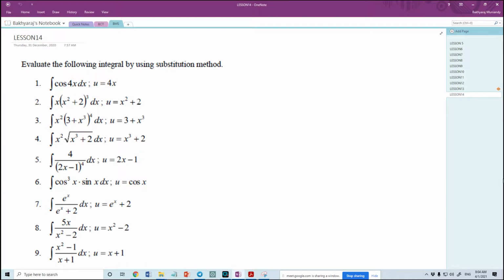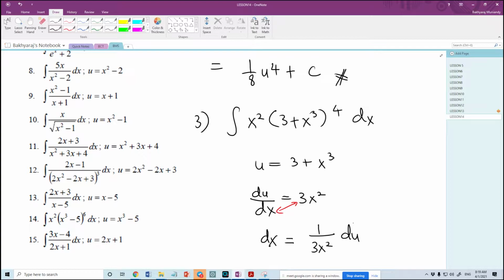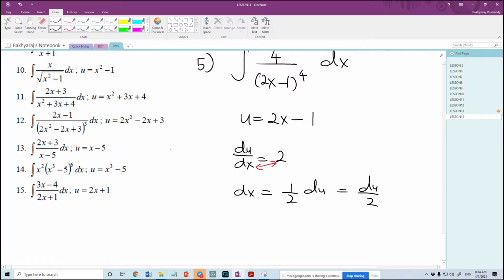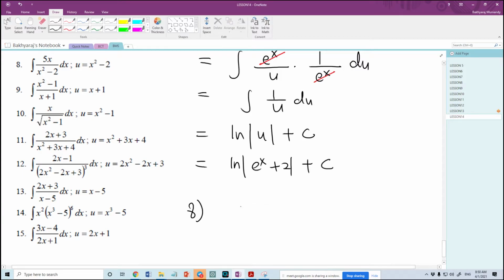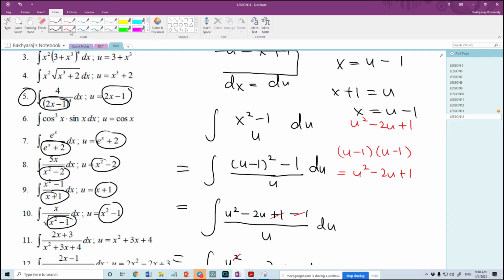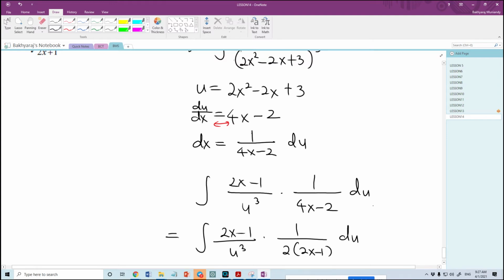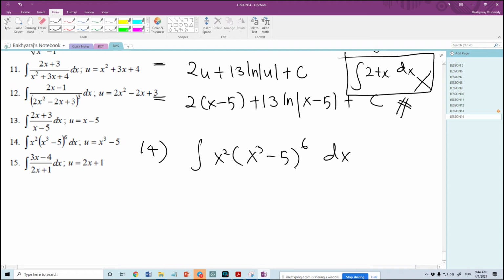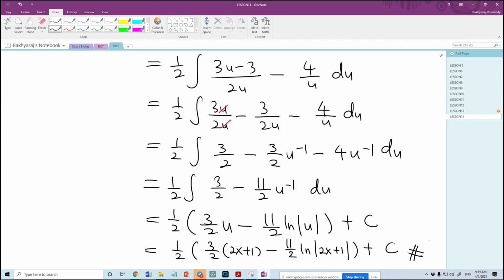Integration by Substitution Method